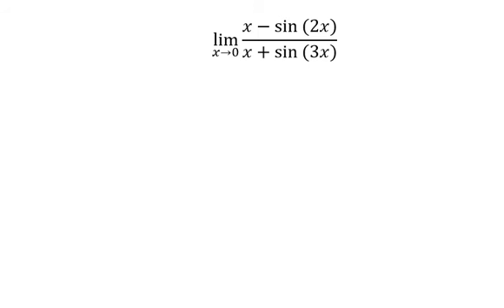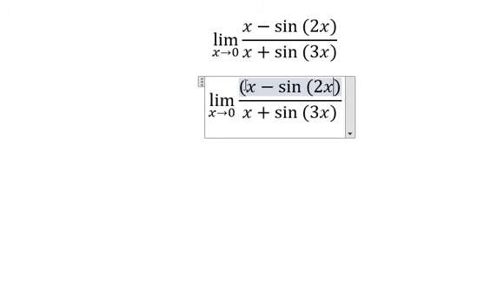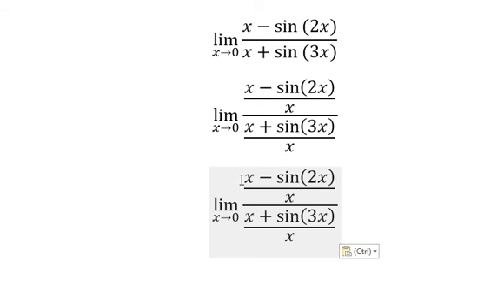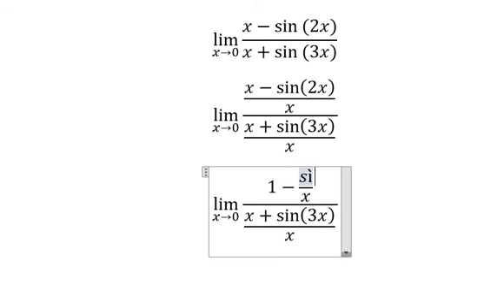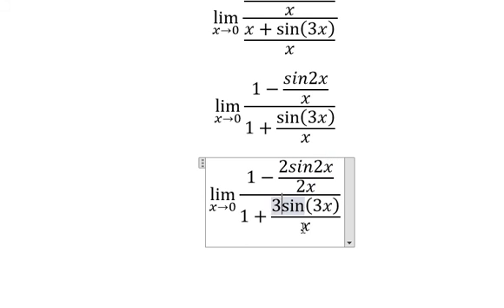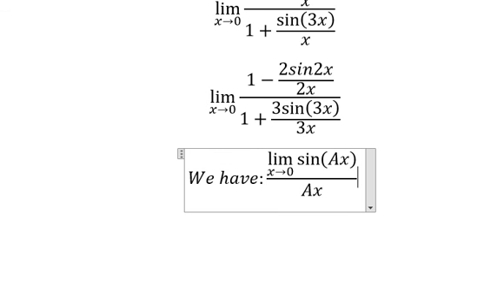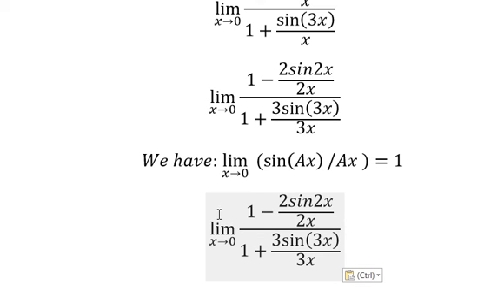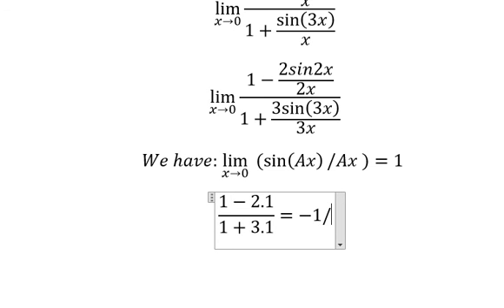Calculus Help: Find the limits: lim (x→0)⁡ (x-sin⁡(2x))/(x+sin⁡(3x)) - Technique to solve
Here is the technique to find the limits and how to find them